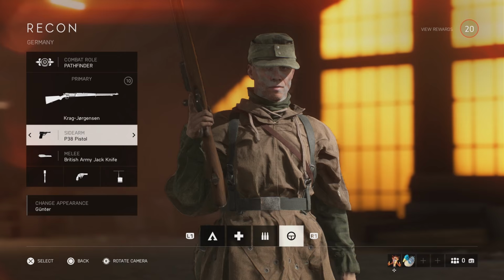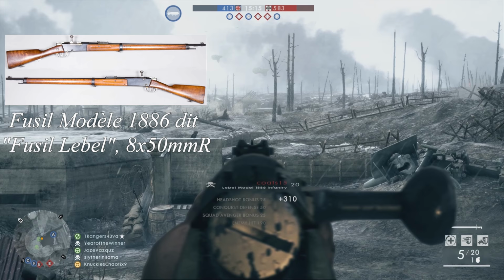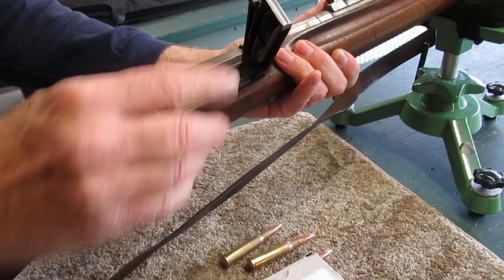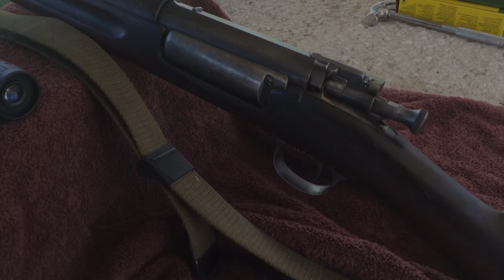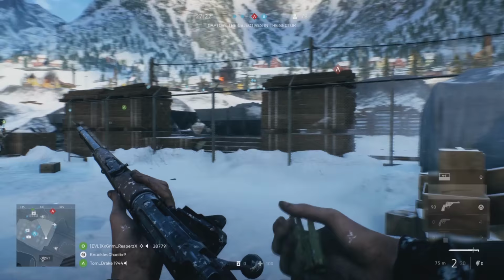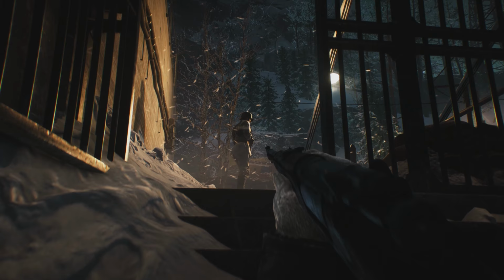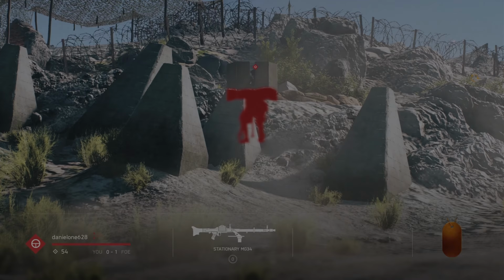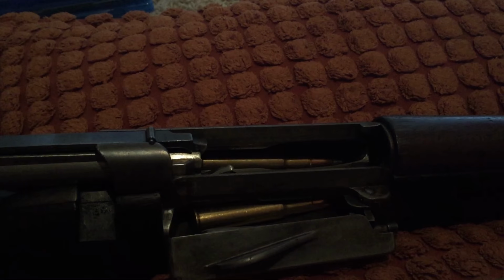The Battlefield V Krag–Jørgensen vs. Real Life (PS5, 4K/60FPS)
In this video I compare the Krag–Jørgensen rifle in Battlefield V's Recon class to the real rifle. It covers the brief history, function and some gameplay/shooting comparisons to the real-life Krag. Captured from PS5.

The Krag–Jørgensen isn't a rifle that shows up in many video games; in fact, the only other 2 games are Red Dead Redemption 1 and 2.

It's a bizarre 19th century design from an era where firearms designers were still figuring things out. It uses a very unique side mounted loading gate combined with a half-capsule (ofetn mistaken as rotary) magazine. You just sort of loosely place the round inside the box and closing the doors sorts everything out. It's dated but a smart system for circumventing rimlock.

It should be noted that while the Krag in BFV is a Norwegian 1894 long rifle chambered in 6.5x55, mine is an American Springfield 1898 chambered for .30-40, manufactured that same year(!). It's still very much a Krag in terms of action and magazine design though and it's every bit as good as the Norwegian version. BFV's model is probably as good as it will get for at least another decade. DICE's attention to detail is excellent as always.

Footage sources:

Danish WWII movie: "April 9th"